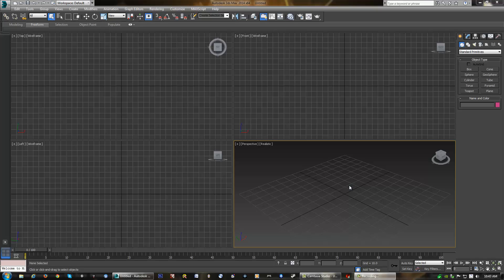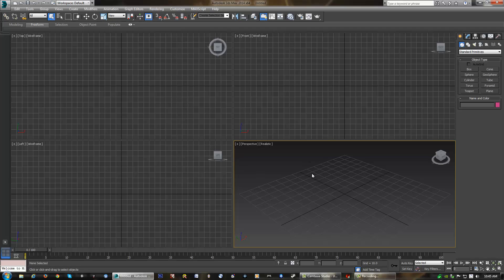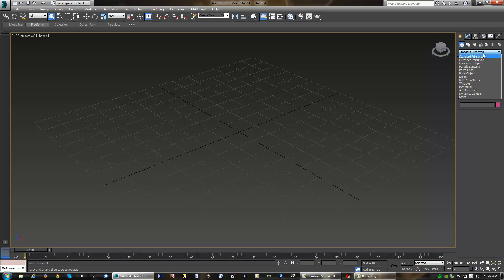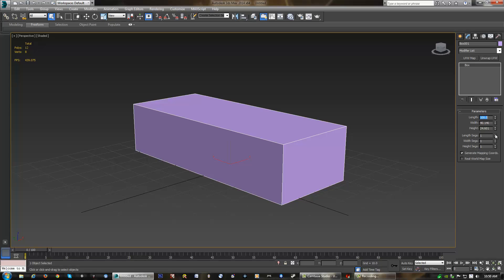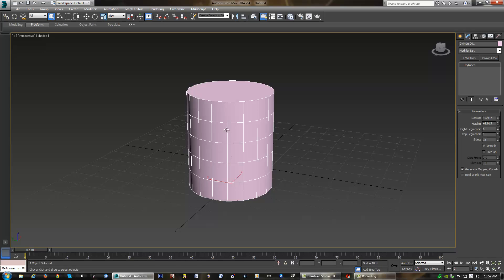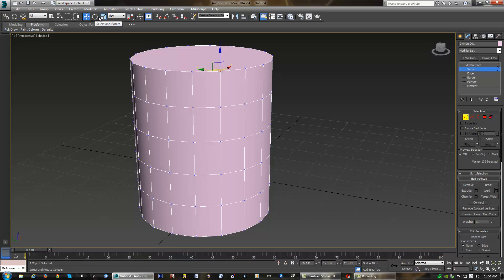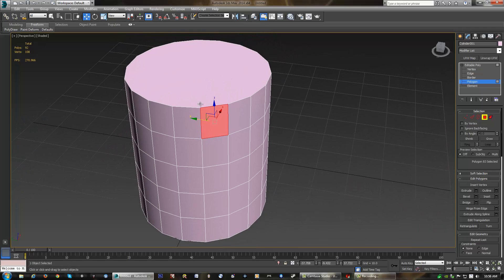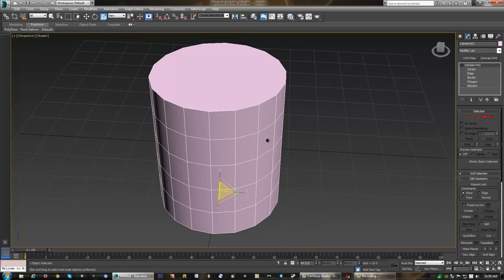Intro to 3ds Max- Part 1 (Interface)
UAT GAM113- Making a Collectible for Unity Video Series

In this video I introduce you to the basic interface of 3ds Max. I also cover the basics of creating primitive objects and define the sub-components of basic geometry.